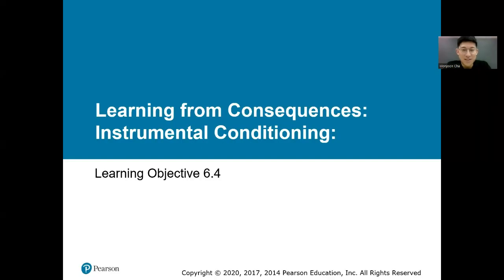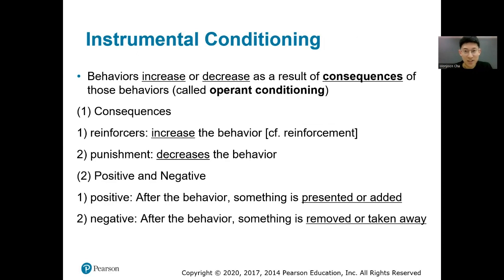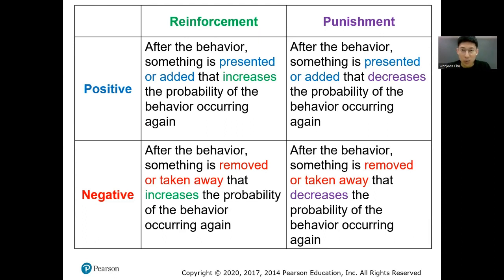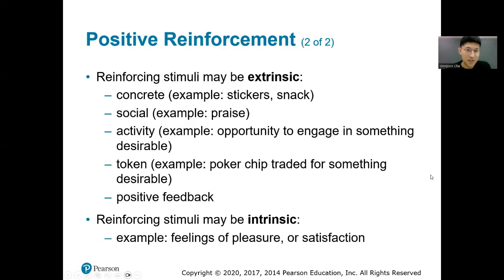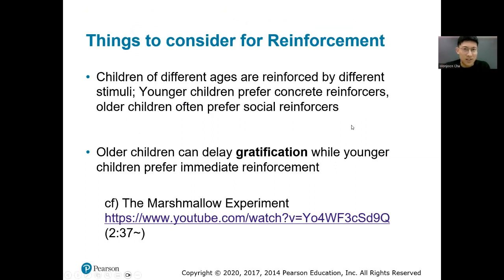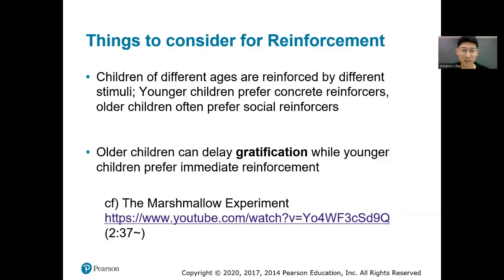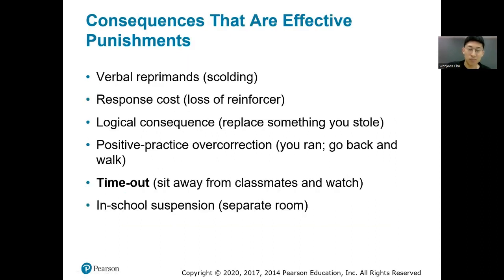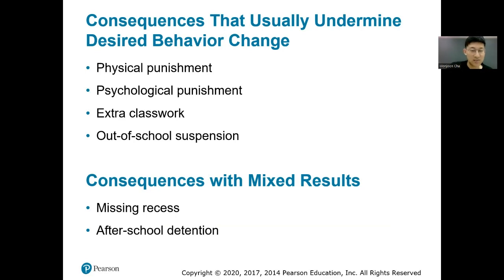6.4.1 Instrumental Conditioning